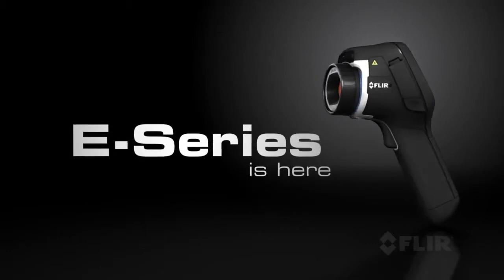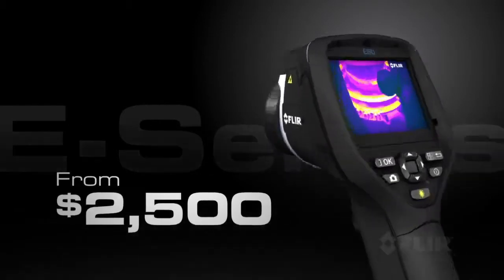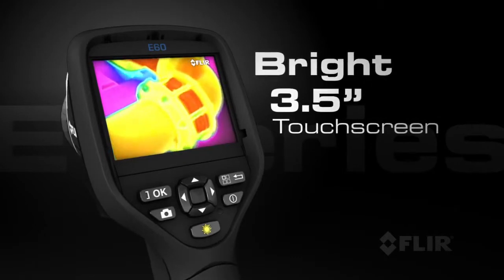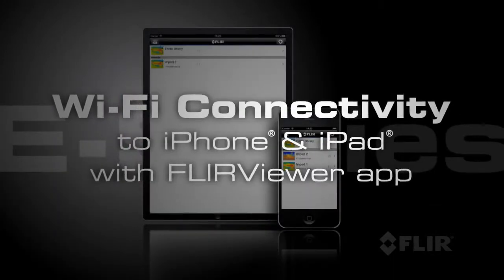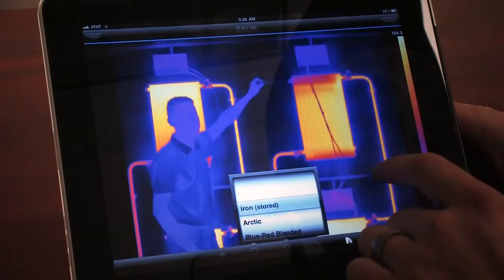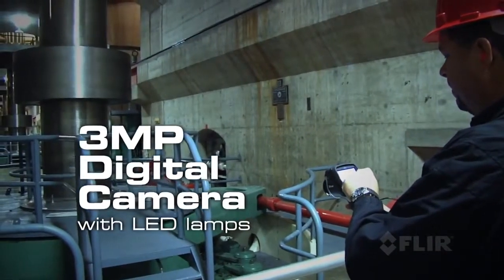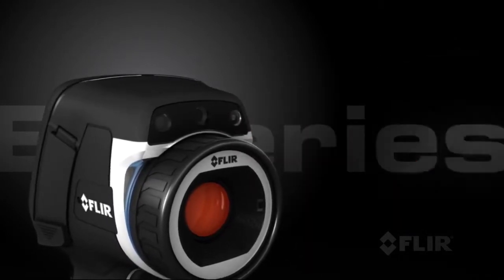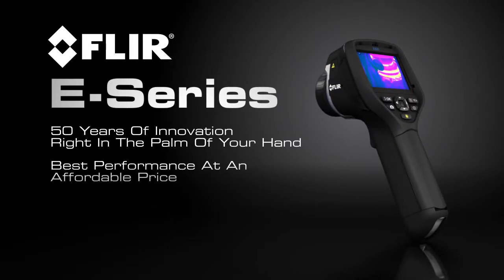FLIR E50 IR Infrared Thermal Imaging Camera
The FLIR E50 IR Infrared Thermal Imaging Camera features a temperature range of -4°F to 1202°F (-20°C to 650°C), 4X continuous zoom, scalable picture-in-picture, thermal fusion, voice comment recording & text annotation on images.